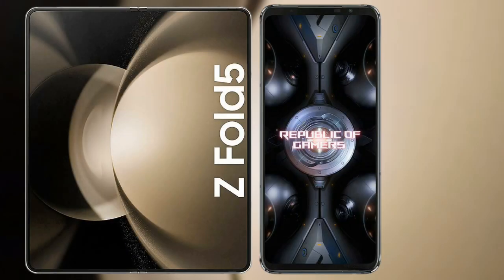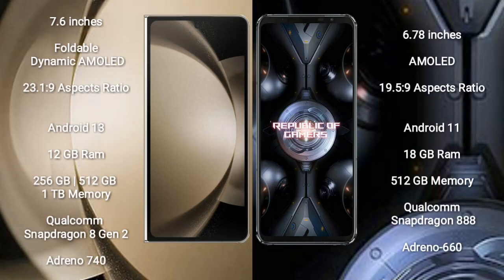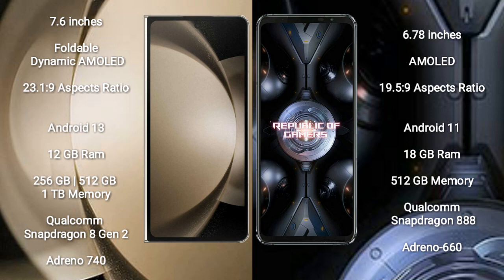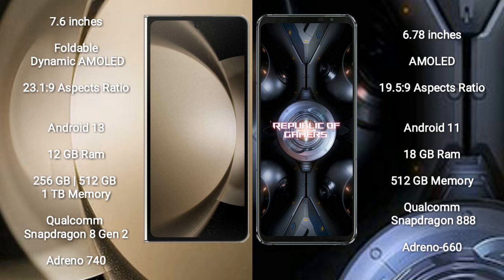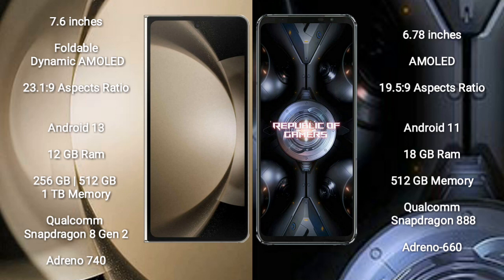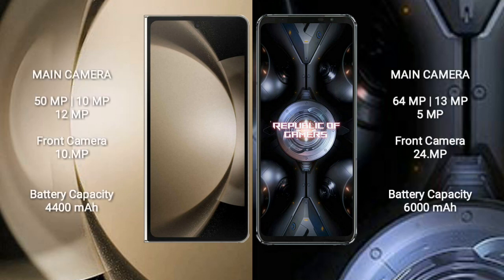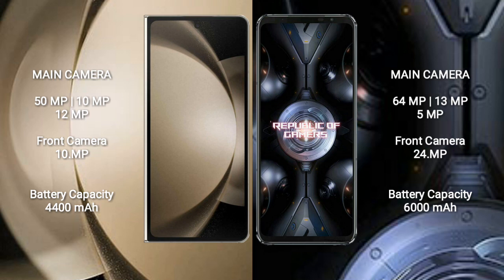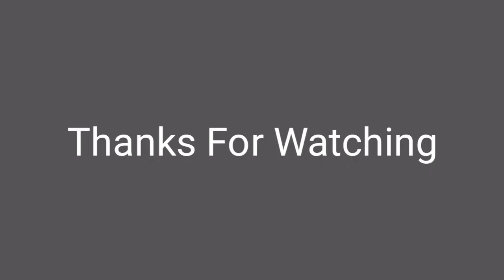Samsung Galaxy Z Fold 5 vs Asus ROG Phone 5 Ultimate Review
samsung galaxy z fold 5 vs asus rog phone 5 ultimate
galaxy z fold 5 vs rog phone 5 ultimate